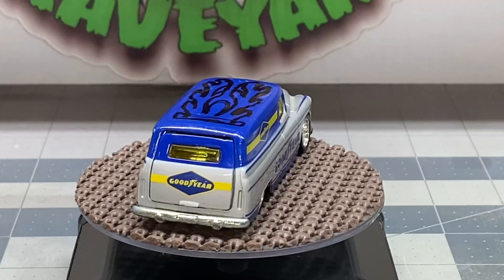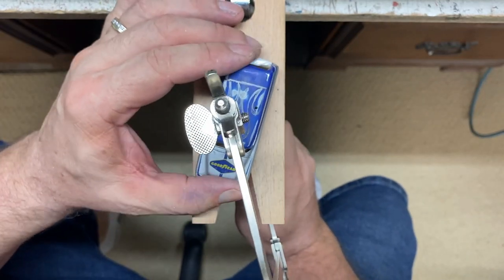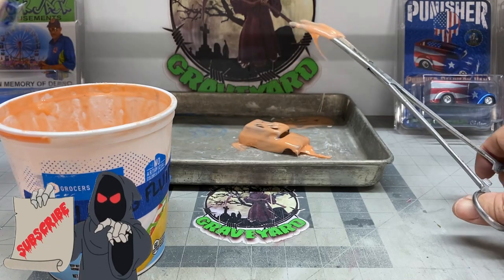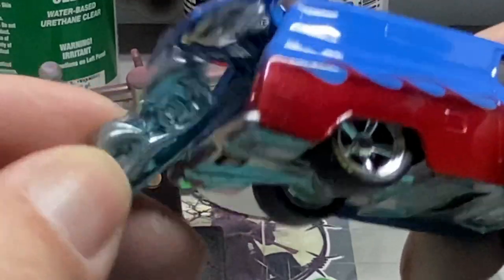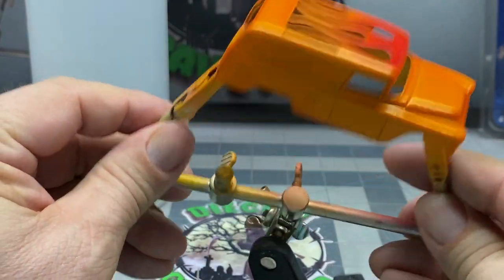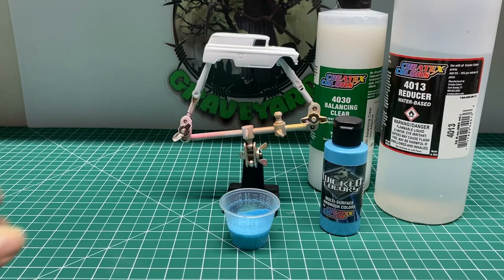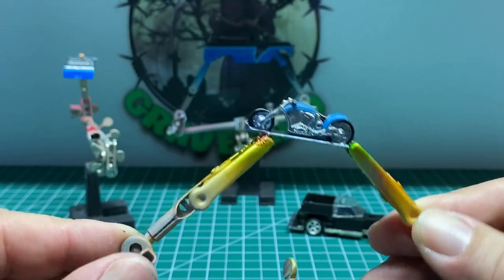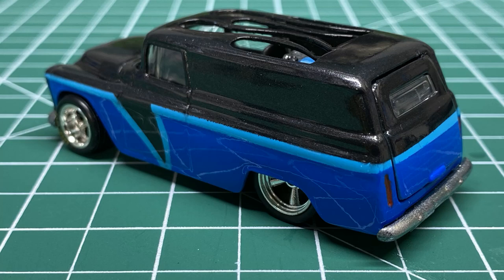Hot Wheels 55 Chevy Panel Van Restomod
Amazon Store: